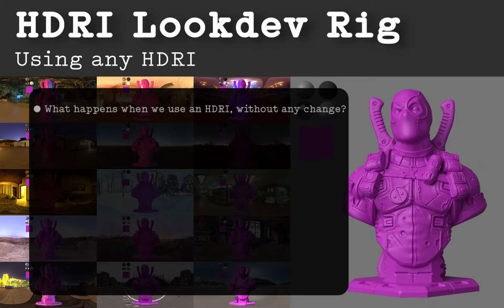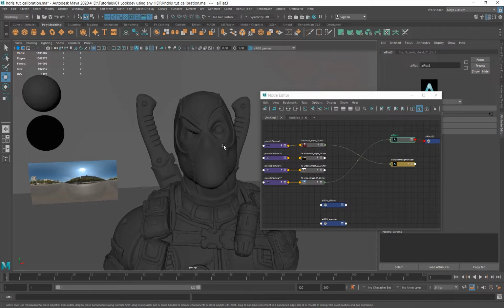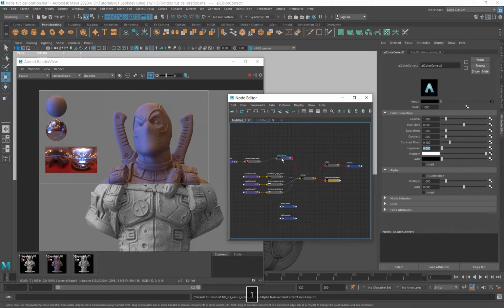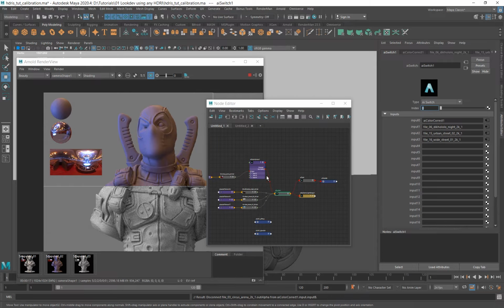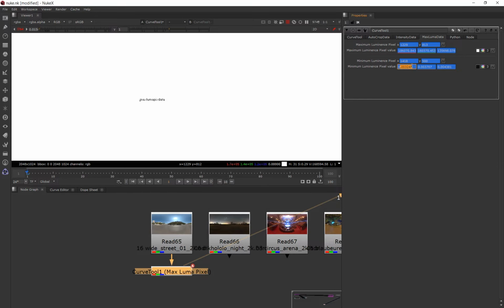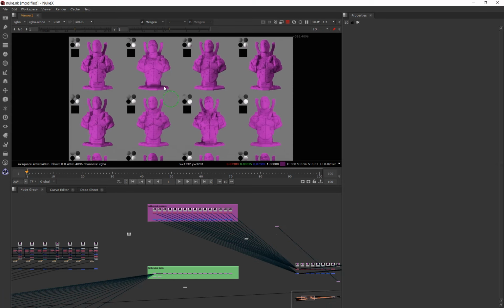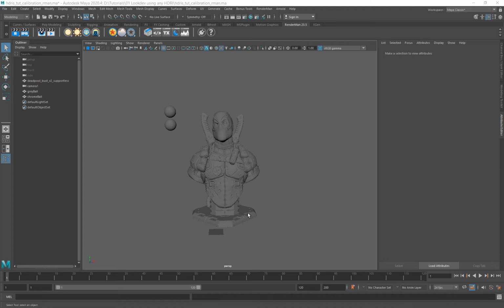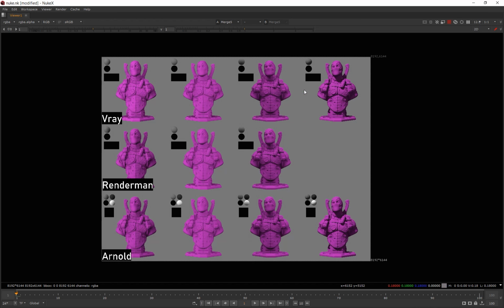Look development with HDRI -Everything you need to know| calibration| Contrast ratio | Dynamic range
how to properly use any random HDRI from internet for look development. How to calibrate its exposure and color, What are the common mistakes that people do, how to tackle those issues, And how we can choose better HDRIs for look development with the help of checking its Dynamic range and Contrast ratio!!

00:00 Intro
01:39 Importance of Reference
04:11 What goes wrong
08:59 Setting up grey, chrome balls
13:28 Exposure calibration
31:58 Color calibration
35:55 Some more theory
38:44 Common Mistakes
47:22 Choosing better HDRI's
48:03 Dynamic range
01:01:14 Contrast ratio
01:18:17 Calibration in renderman
01:29:26 Render engines - comparison
01:30:31 Thank you